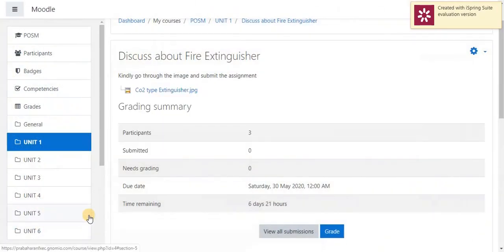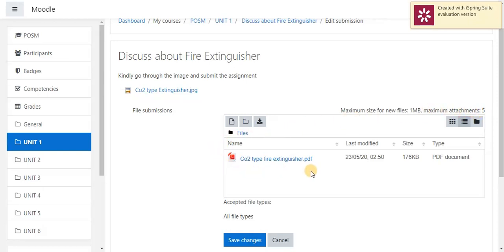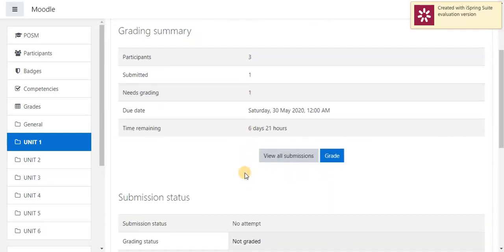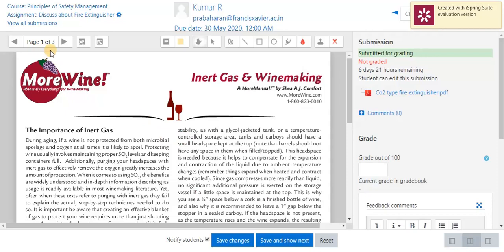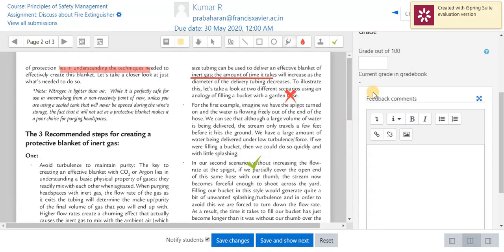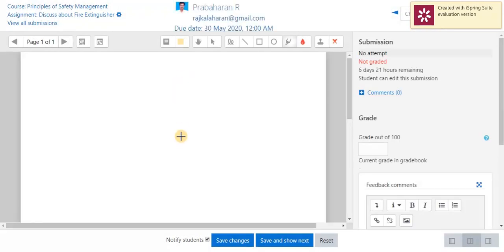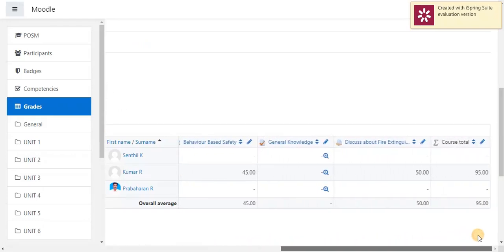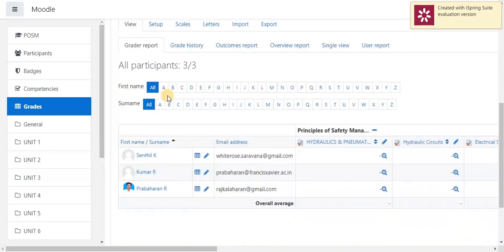Assignment submission and Grading system in Moodle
In this video the following topics were discussed:
1. Grading system
2. How to award students for their submitted assignments or test.
3. How to highlight their mistakes or wrong answers and inform to students
4. Gradebook
5. How to open Grader report to see all students mark
6. Statement of Marks
7. How to see if a student did not submit an assignment.
8. How students can submit their assignments
9. How to see the submission status of assignment